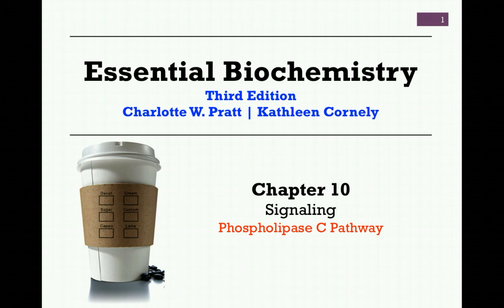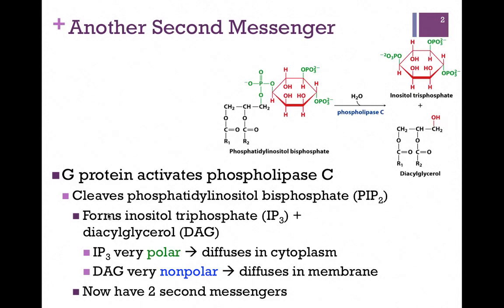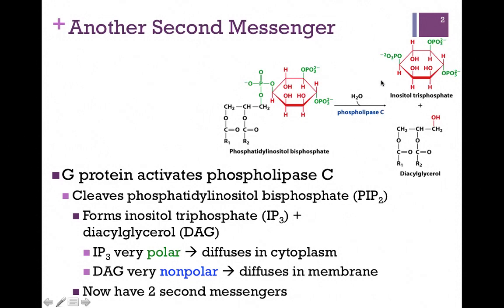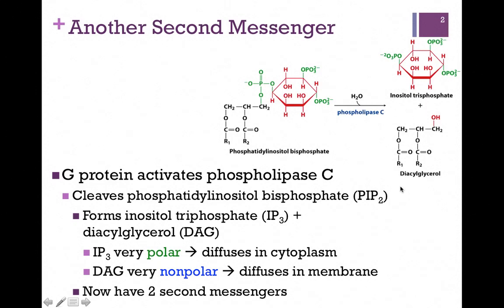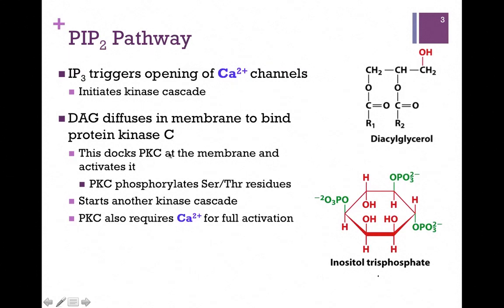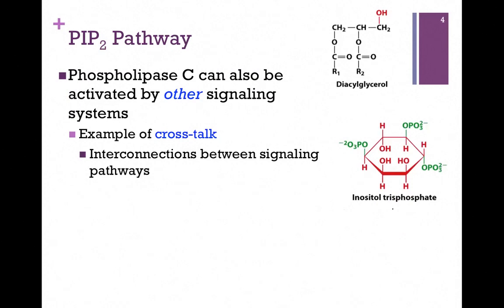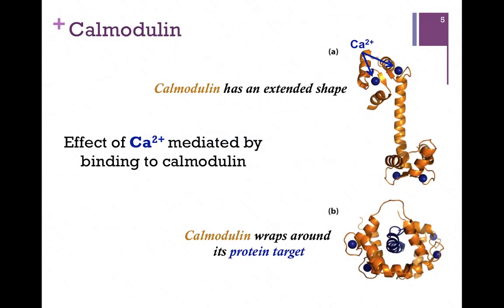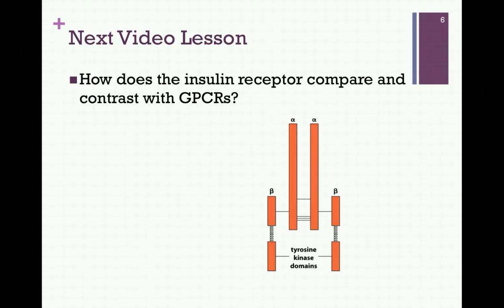071-Phospholipase C Pathway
Review of the G protein signaling pathway associated with phospholipase C